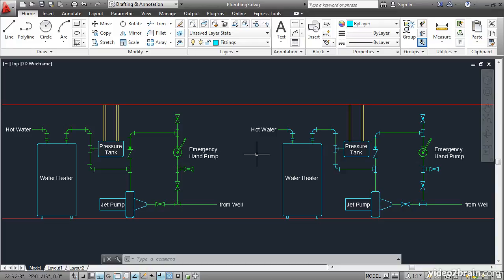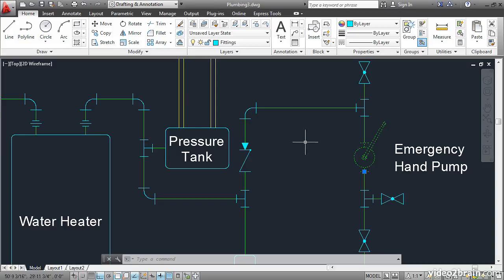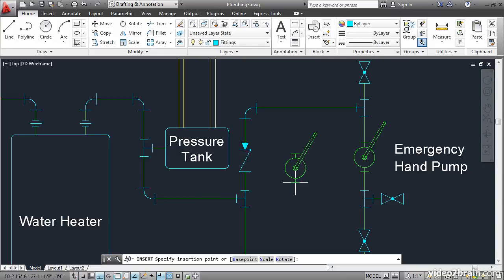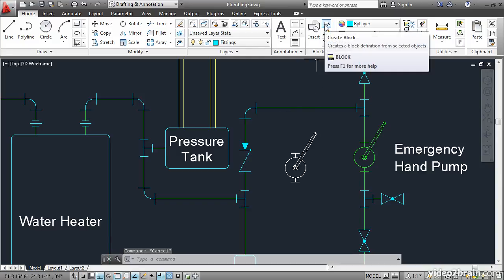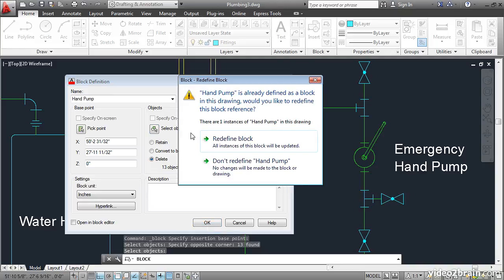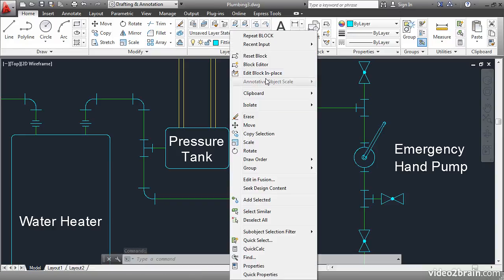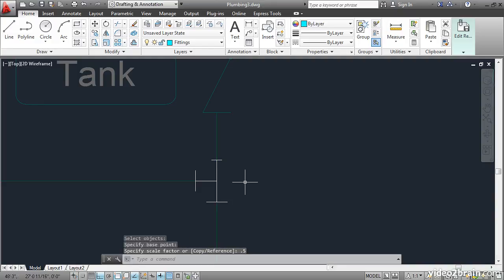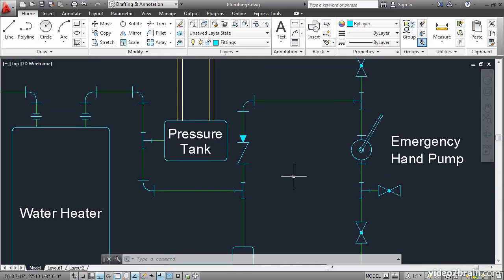07 Understanding Blocks 3